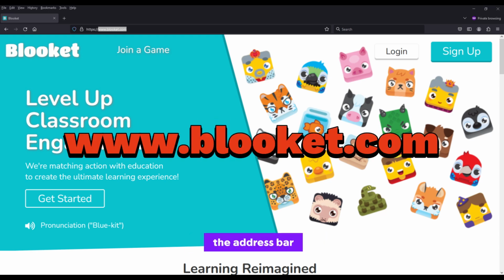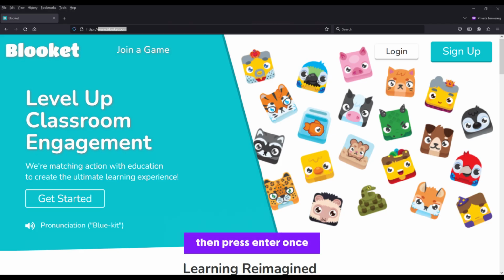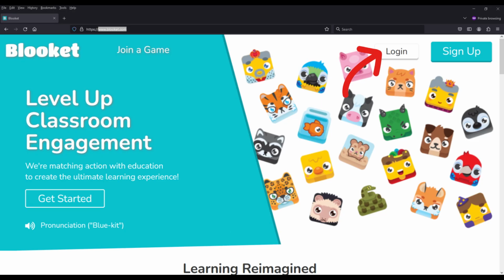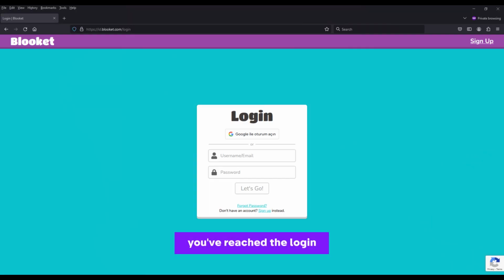Blooket Login⏬👇 How To Login Blooket Account - Play Blooket Join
Want to log in to your Blooket account or join a live Blooket game? This video shows how to access Blooket, sign in with your username or email, and reach your account dashboard.

Blooket users can log in to create or access question sets, host games, manage assignments, and track available activity. If you only want to play a hosted game, you can use the Blooket Join page and enter the Game ID provided by the host without going through the standard account login process.

If you forget your account password, use the “Forgot your password?” option on the Blooket login screen to begin account recovery.